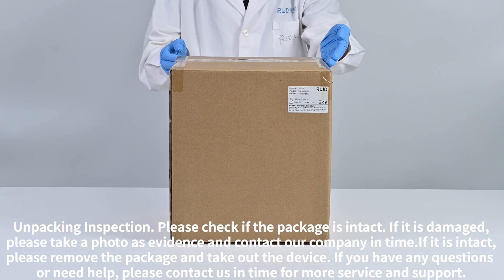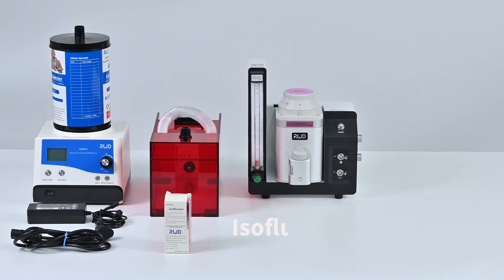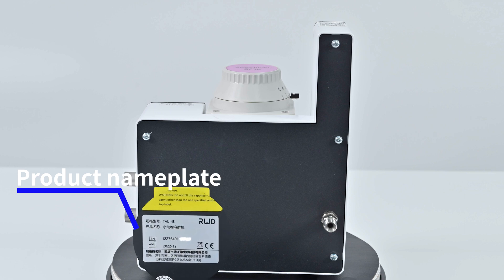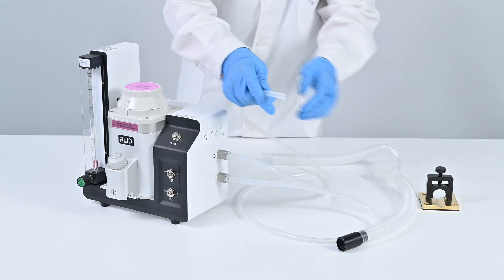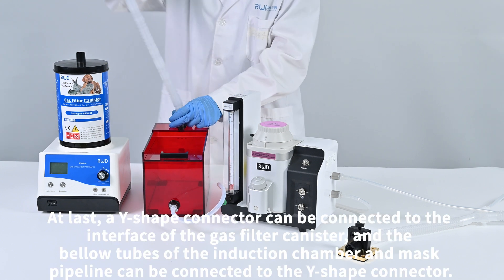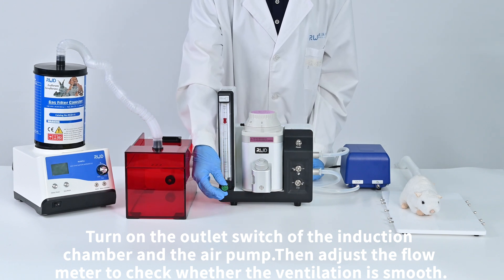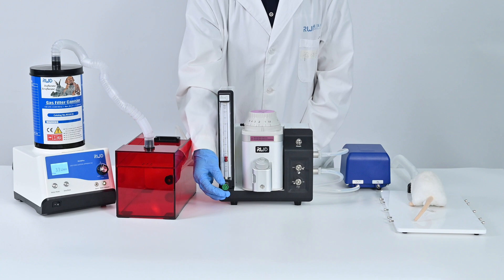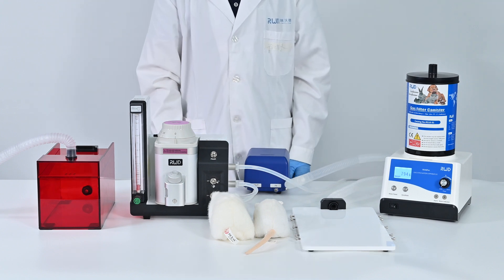TAIJI small animal anesthesia machine introduction and installation video